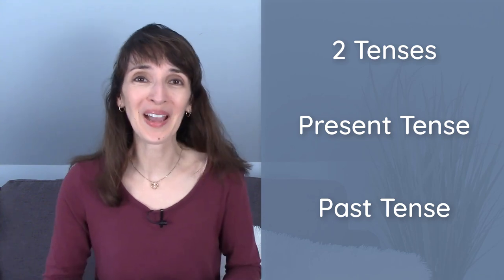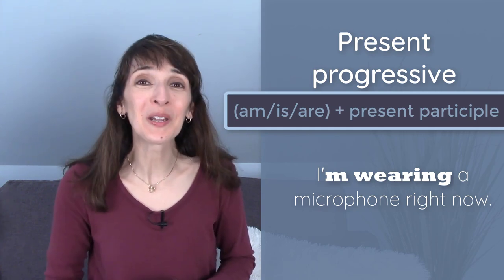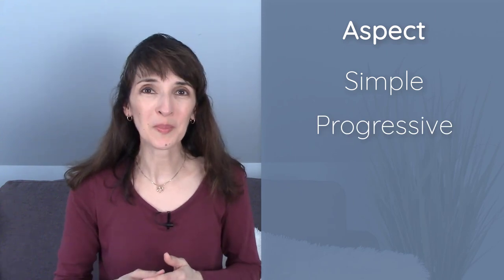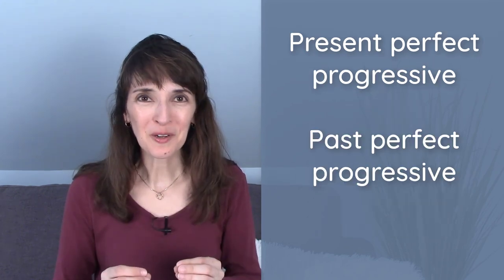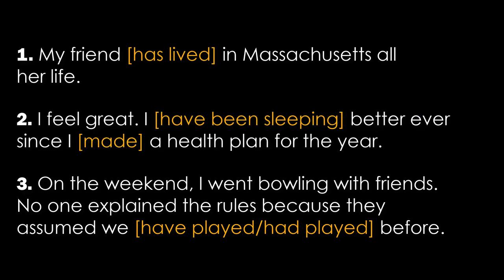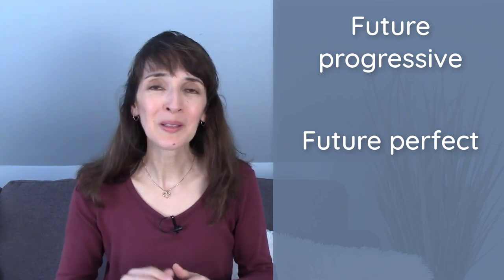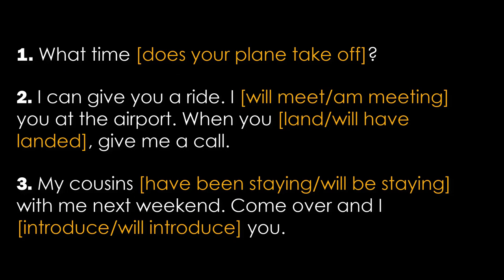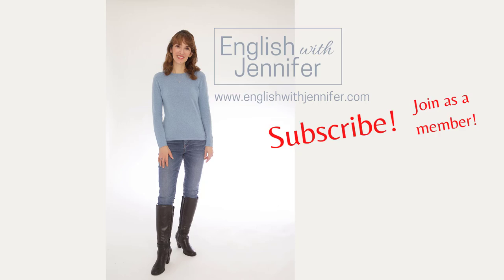English Verb Tenses in Under 13 Minutes! | English with Jennifer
🤍Like the lesson? Please consider purchasing a Super Thanks. All revenue from my YT membership program as well as Super Thanks, Super Stickers, and Super Chats helps me continue my online work. Thank you!🙏

INDEX
0:00 Introduction
0:17 Simple present and simple past
1:11 Present progressive and past progressive
2:54 Quiz 1
3:51 Present perfect and past perfect
5:34 Present perfect progressive and past perfect progressive
6:32 Quiz 2
7:33 Future with WILL and BE GOING TO
8:26 Using the simple present and present progressive with a future meaning
9:01 Future progressive
9:42 Future perfect and future perfect progressive
10:34 Quiz 3
11:33 List of all verb forms (tense and aspect)

(eBook and paperback)

🔹NEW!🔹Shop with me on Amazon! Book recommendations and more.

What ongoing forms of support do I offer language learners?
🌟 Only YT members can join the live chat at the monthly livestream. Send questions in advance for me to answer!

✨Are you an advanced student? ✨Would you like LIVE instruction every month and meaningful practice with my feedback?
NEW level: Lifelong Learner!
❇️Zoom classes 2x/month
❇️Exclusive practice tasks
❇️Access the archive of previous posts. Hundreds of learning gems!
This is an ongoing study program. Members vote on a monthly topic. All skills are addressed.

🌟B1-C2 students can gain speaking practice with Immigo! Check out the latest speaking clubs!

keywords,
Under 13 Minutes! | English with Jennifer
English with Jennifer with English Verb Tenses
jenniferesl
JenniferESL
Jennifer Lebedev,ingles
anglais
английский
اللغة الإنكليز
American English
simple present
past perfect
future perfect
English grammar